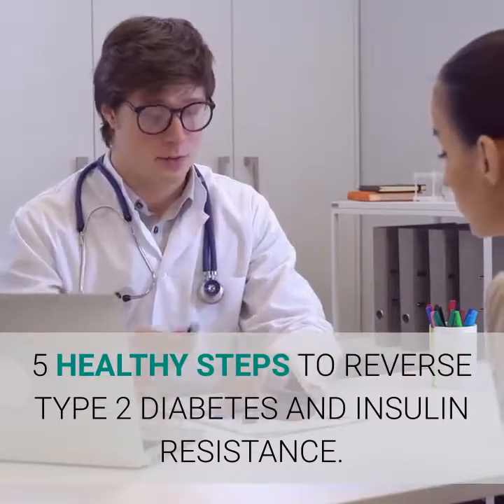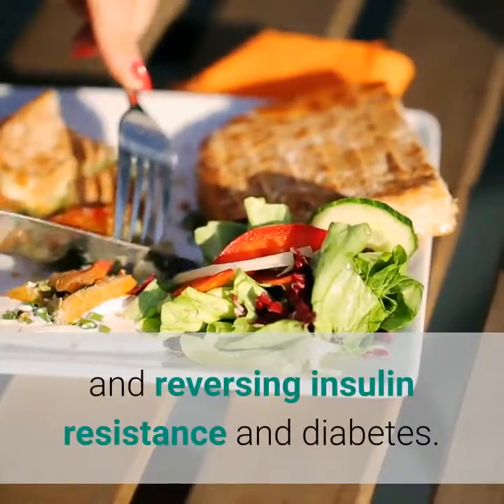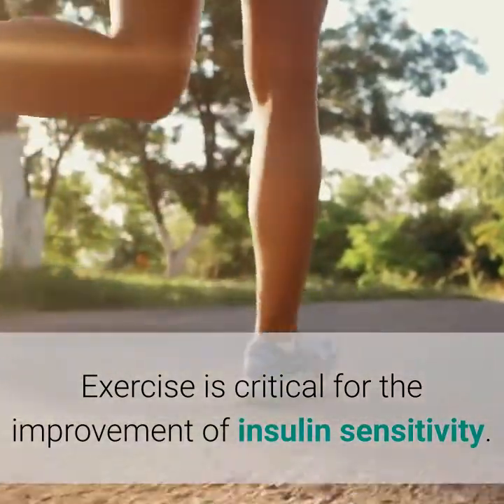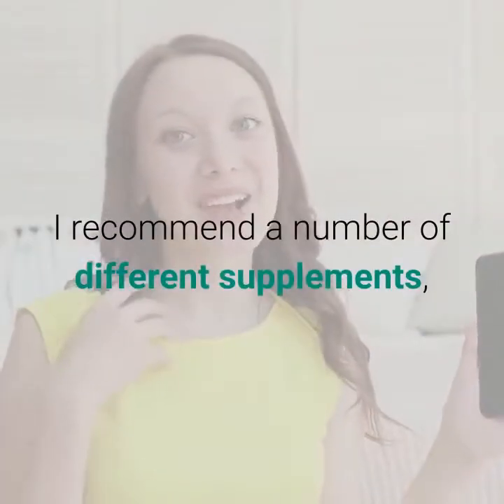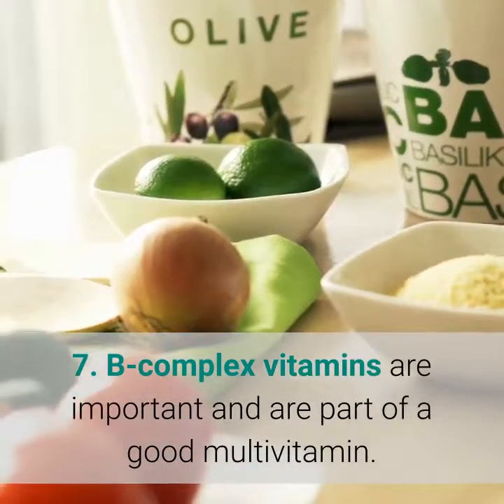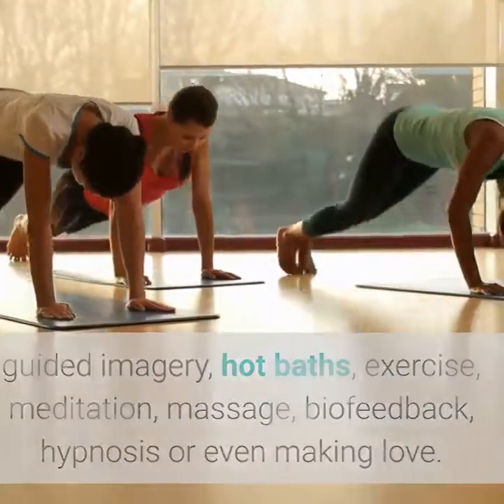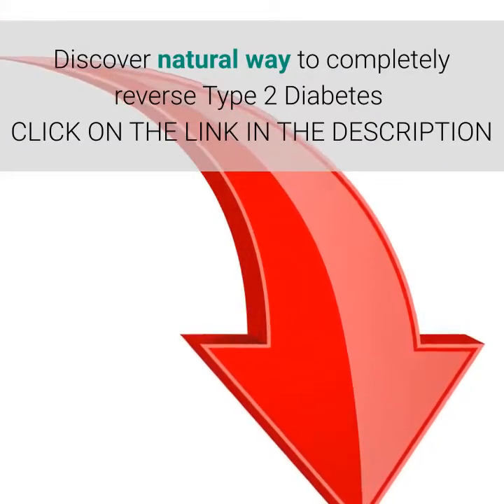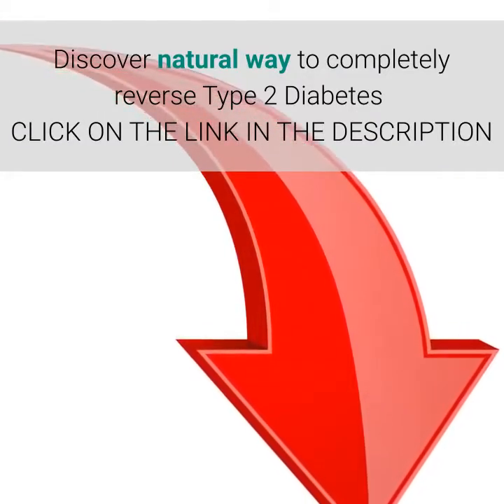5 HEALTHY STEPS TO REVERSE TYPE 2 DIABETES AND INSULIN RESISTANCE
5 HEALTHY STEPS TO REVERSE TYPE 2 DIABETES AND INSULIN RESISTANCE

RoPatient,Type 2 Diabetes (Disease Or Medical Condition),Diabetes Mellitus (Disease Or Medical Condition),Animation,Insulin,Insulin Resistance (Disease Or Medical Condition),diabetes,causes of diabetes,diabetes causes,glucose,diabetes symptoms,symptoms of diabetes,sugar,10 Tips For Healthy Eating With Diabetes,natural way to completely reverse Type 2 Diabetes,drastically improve Type 1 Diabetes,Diana health coach,Eat less salt,Eat more fruit,type 2 diabetes,5 HEALTHY STEPS TO REVERSE TYPE 2 DIABETES,INSULIN RESISTANCE